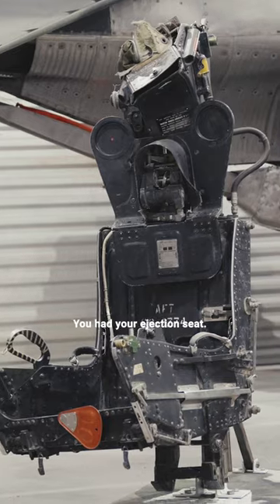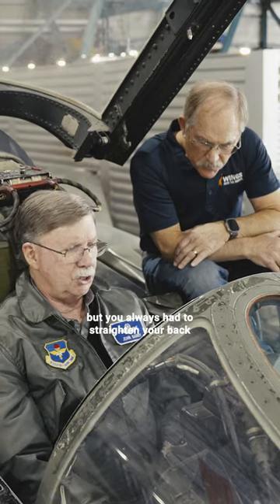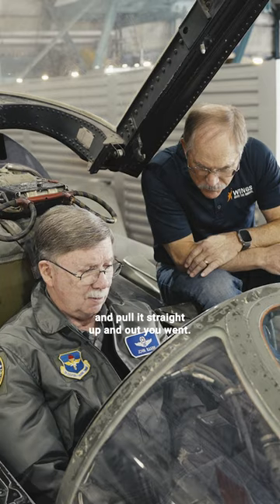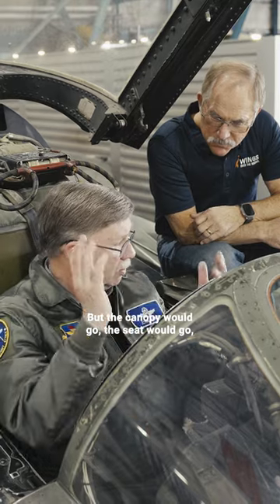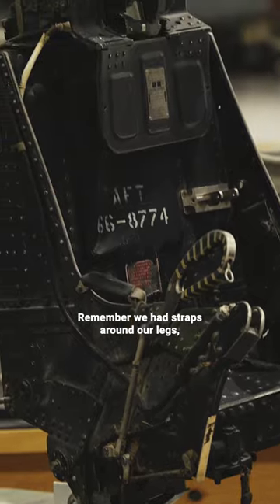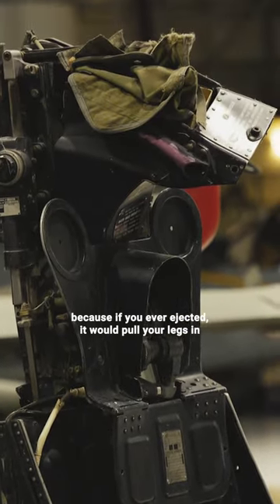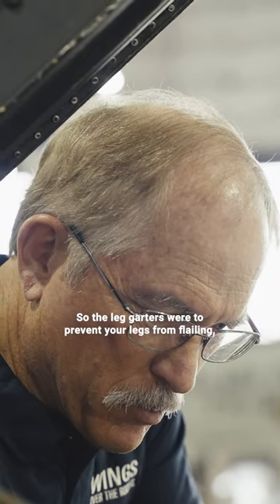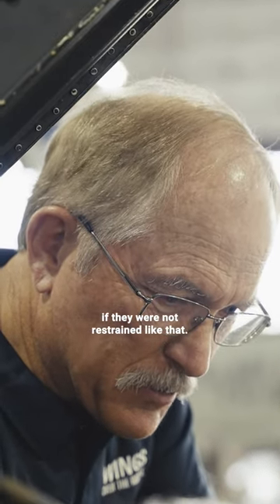F-4 Phantom Ejection Seat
F-4 pilots John Barry and John Mann discuss the Phantom's ejection seat.